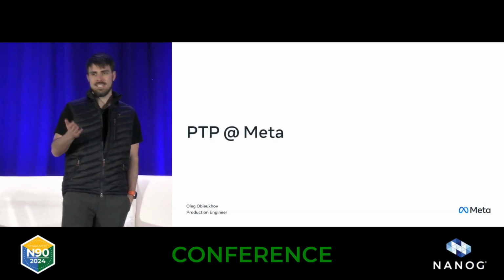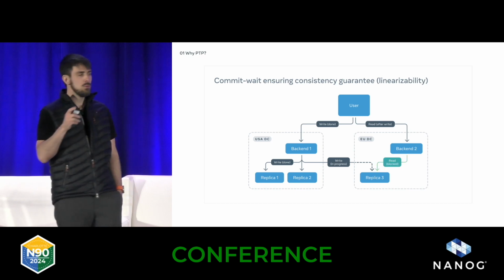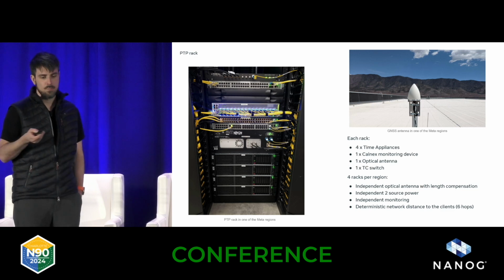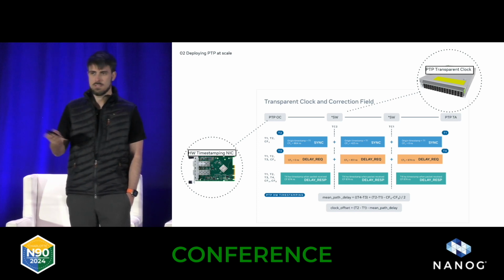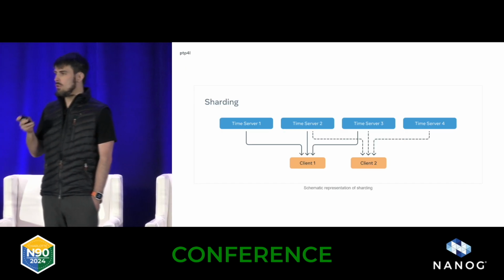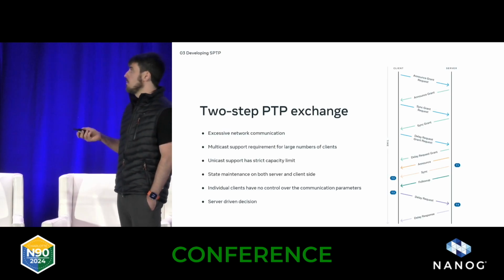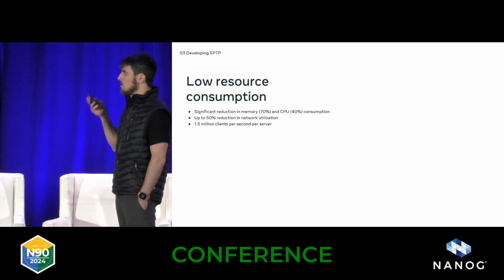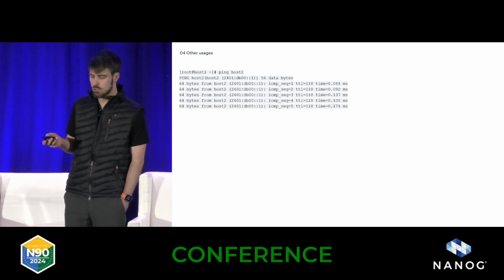PTP @ Meta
We will be talking about one of the biggest publicly shared deployment of Precision Time Protocol (PTP) in the World used for Time Synchronization down to nanoseconds.
What is PTP, why it's important for Meta, what are the use cases.
We will also talk about it's disadvantages current implementation has and why we had to introduce SPTP (Simple PTP).
In our talk we will cover a lot of network dependency. Transparent clocks, hardware timestamping and even fiber optics asymmetry.

Oleg Obleukhov: Oleg is a production engineer at Meta, known for his work on public NTP service (time.facebook.com), leading an OCP TAP OTS workstream and development of SPTP protocol.

Speaker: Oleg Obleukhov - Meta